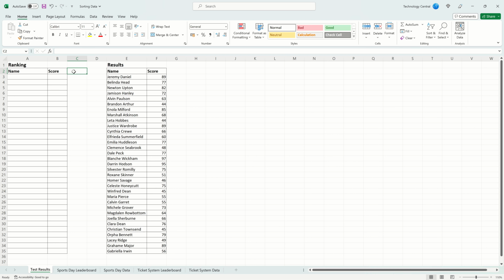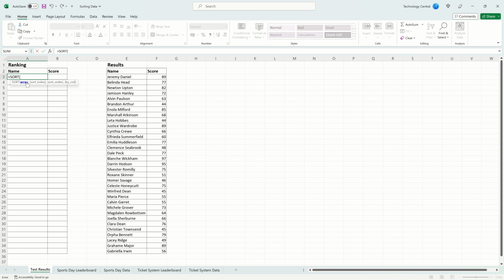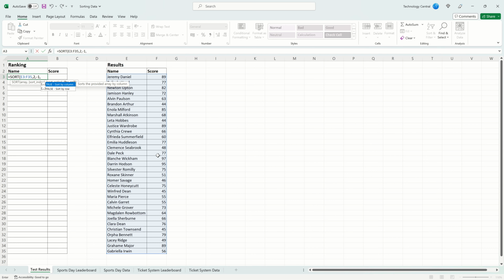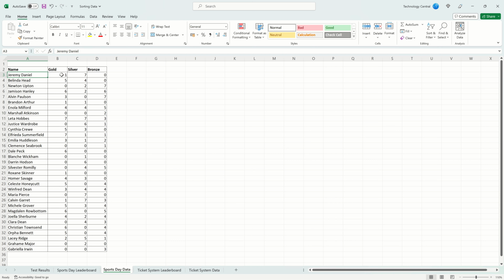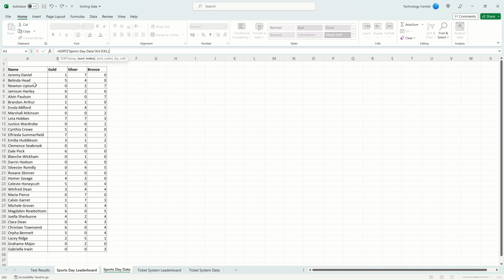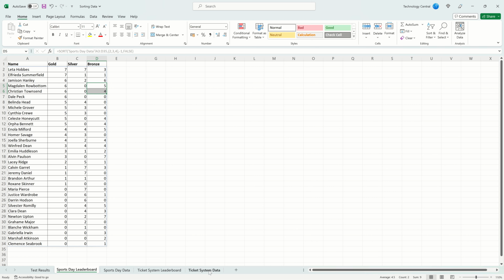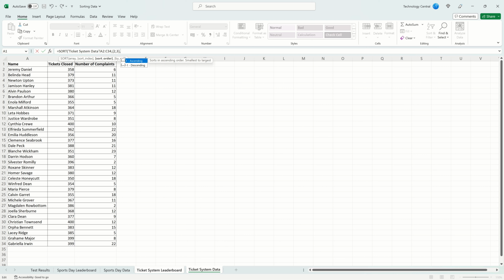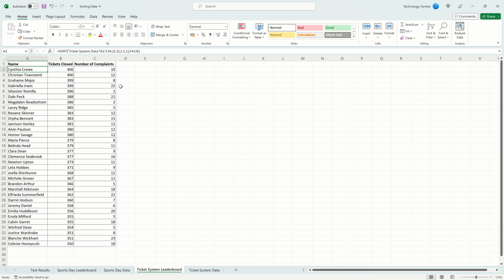Automatically Sort Data in Microsoft Excel - Sort Function Tutorial - Includes Multiple Columns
Check out our video showing you how to manually sort and filter data in Excel

In this tutorial we show you how to use the sort function in Microsoft Excel which will automatically sort your data without using any macros or VBA code.

The sort function in Excel automatically sorts your data by creating a sorted copy of your data that automatically updates when you change the input data, meaning your data will always stay sorted.

In this tutorial we show you three examples of the sort function in increasing complexity.

In the first example, we introduce you to the SORT function, the parameters it takes and show you how to sort on a single column.

In the second example, we show you how to pass the sort function an array of columns to the sort index parameter, meaning you can specify multiple columns to sort on and pick the order they are used when sorting your data.

In the final example, we show you how to pass the sort function an array to the sort order parameter, meaning you can specify multiple columns to sort on and whether each column should be sorted in ascending or descending order. In the example we sort on the second column in decending order, then the third column in ascending order.

Note, we are using the Microsoft 365/ Office 365 version of Excel. This function isn't available in some old versions of Excel.

Chapters
0:00 What is the sort function
0:40 Overview of examples
1:08 Basic sort function
3:23 Sort using multiple columns
6:10 Different sort direction for each column
8:30 Wrap up